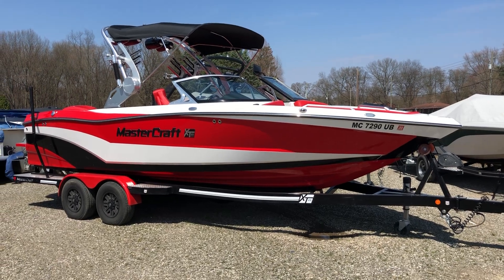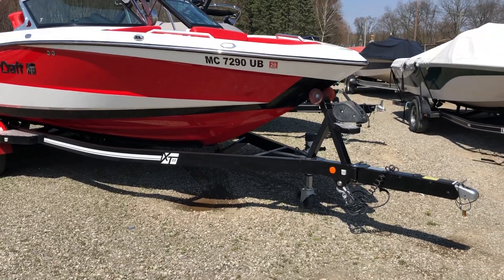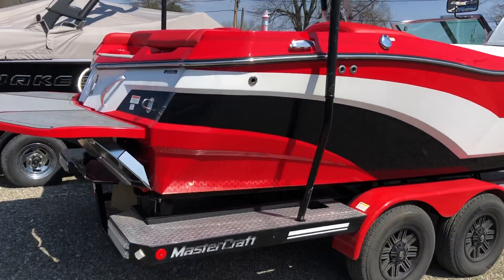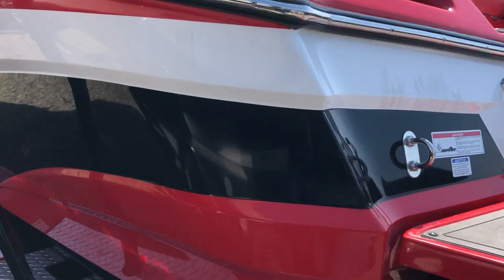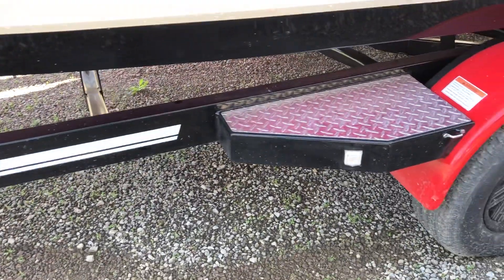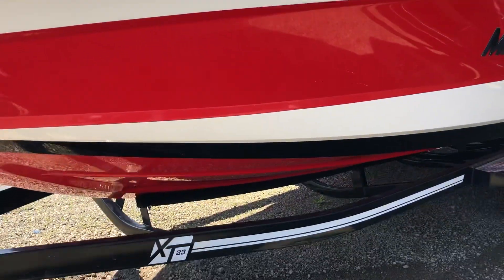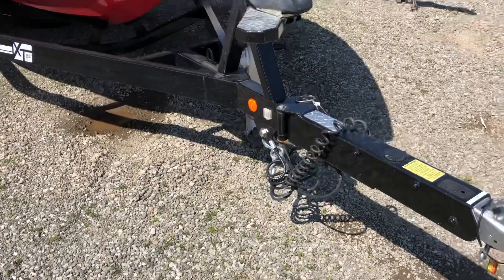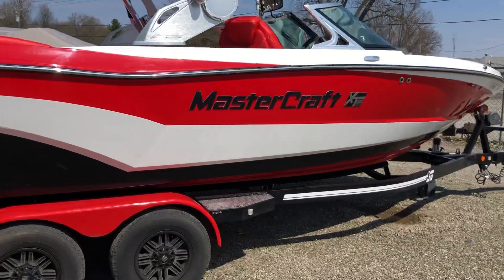2017 MasterCraft XT23 (SID 6261) Exterior walk around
2017 MasterCraft XT23 (SID 6261) Exterior walk around